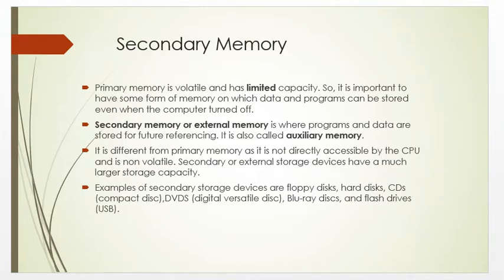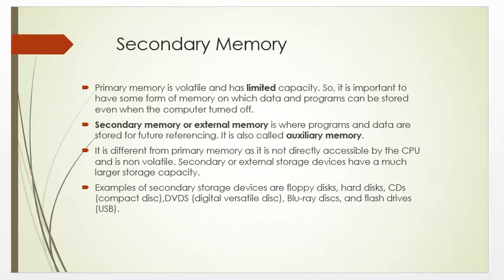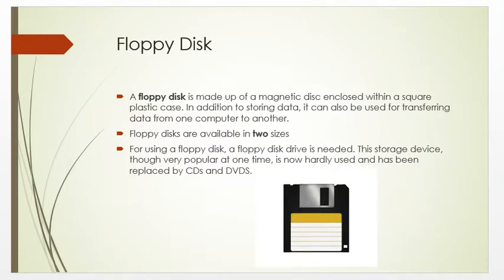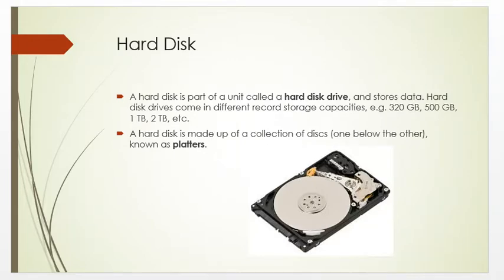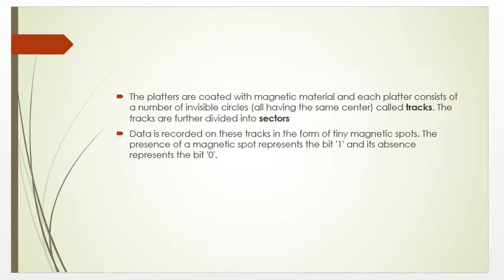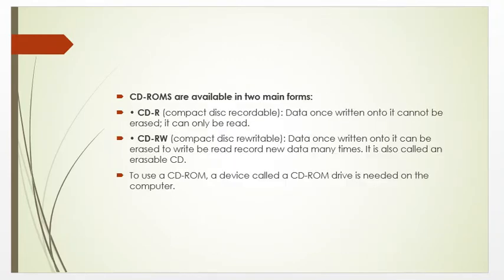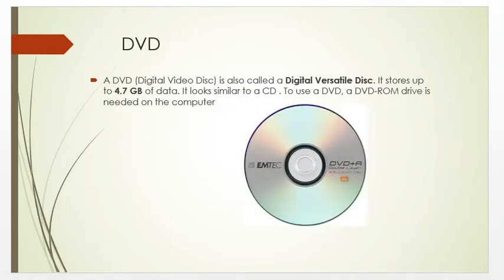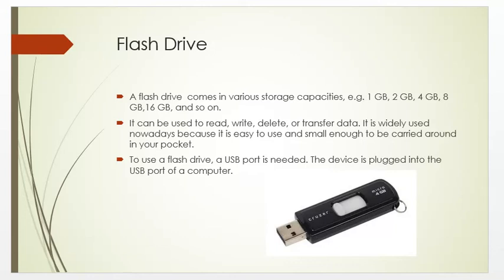Data Devices week 3